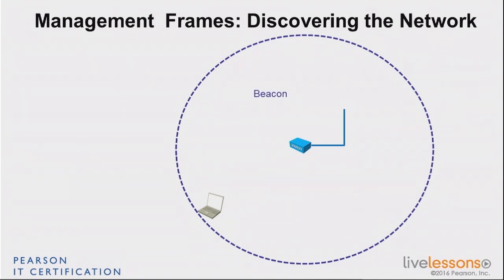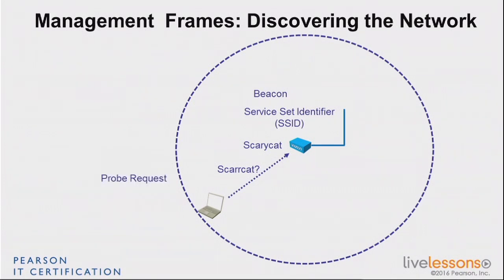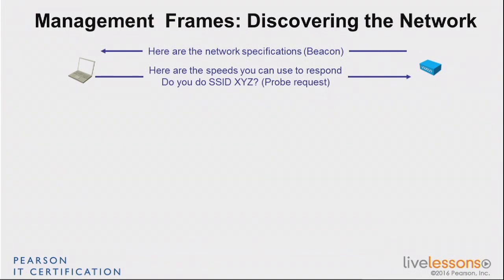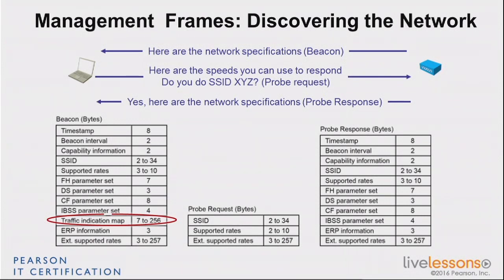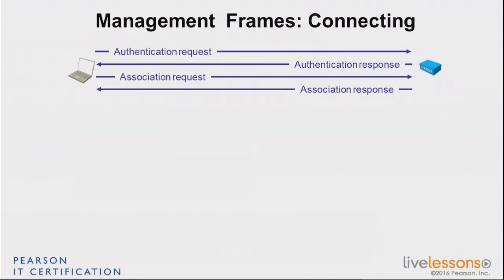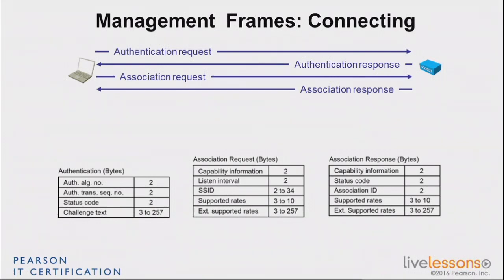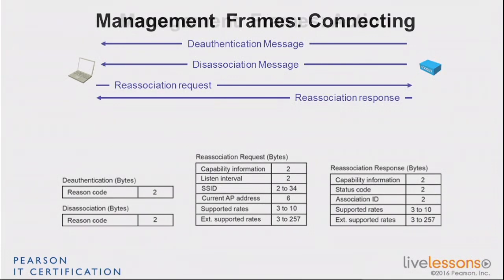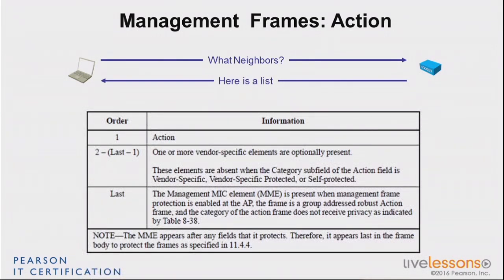3 3 Management Frames CCNA Wireless 200 355